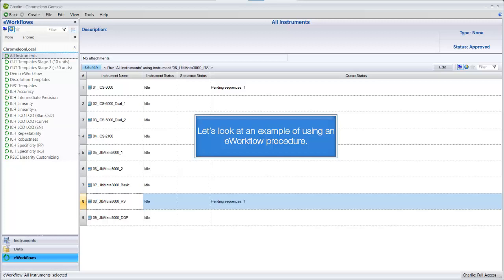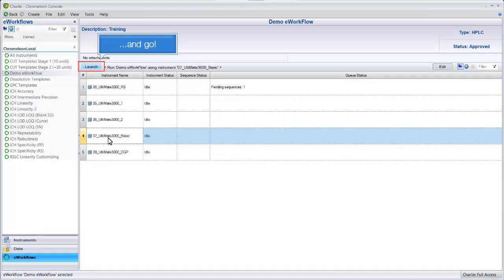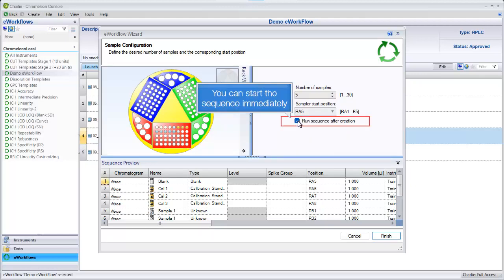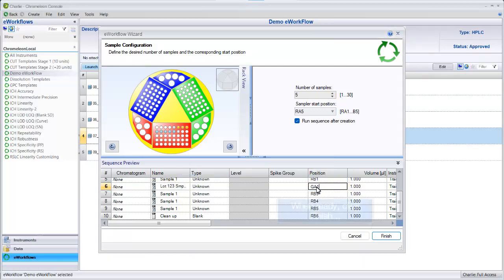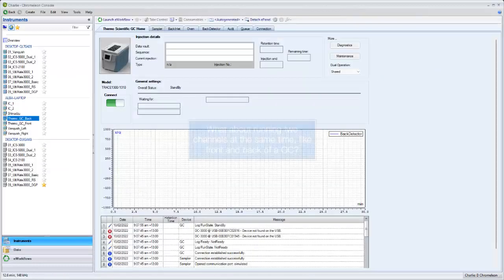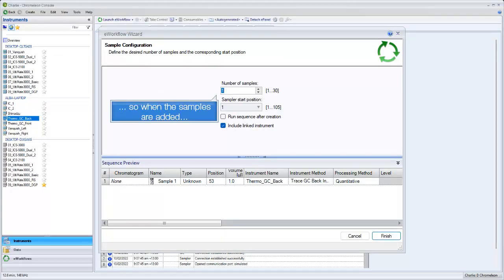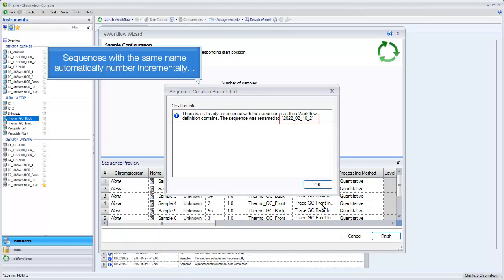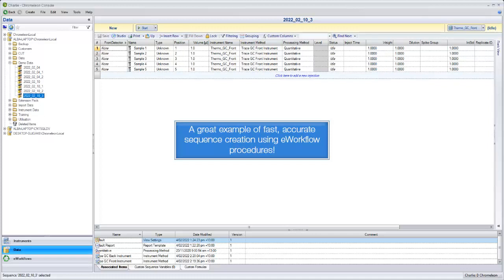Thermo Scientific Chromeleon Using eWorkflow Procedures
eWorkflow procedures provide a template to create a complete, correct sequence with predefined files and a well-defined structure.